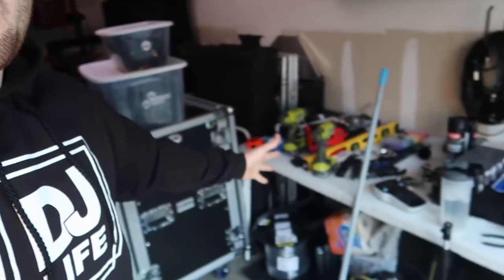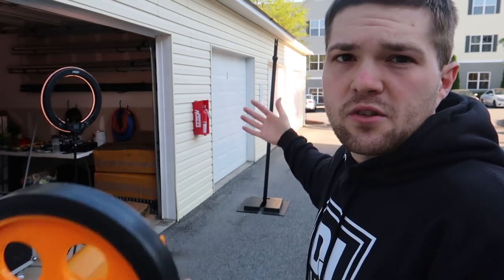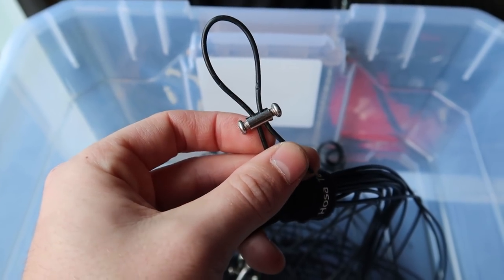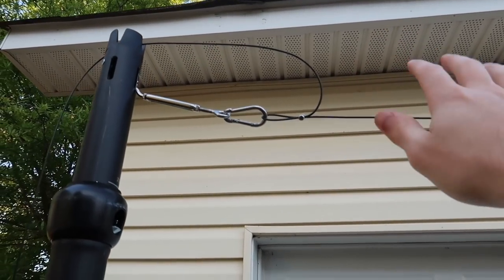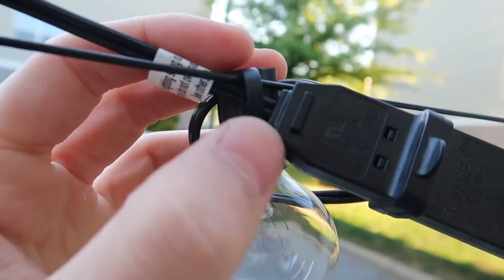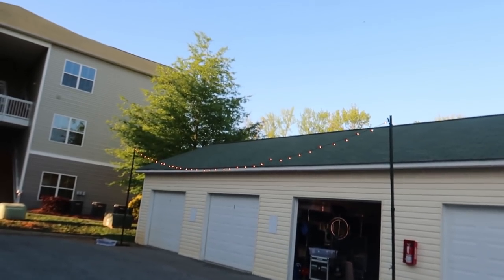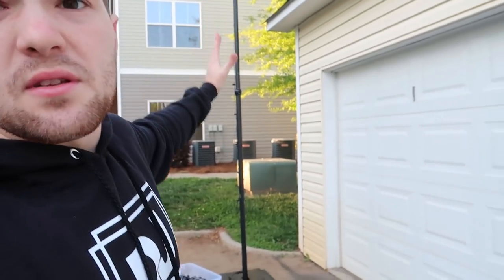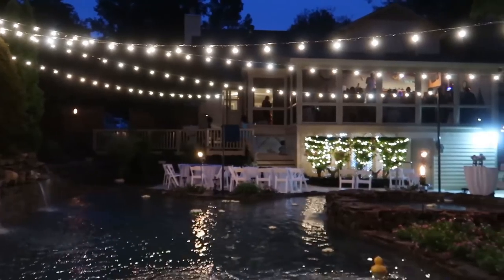How to Hang Bistro String Lights for Weddings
DJ tutorial: In this video I walk you setup by step through how I hang glass bistro lighting at events. Including all the material needed to do it and pricing!

April 18th, 2020 - Glass String Bulb Lighting

Stuff Used
25' Glass String Lights
Hanging Kit (Wire, hooks)

Truss/Staging
-4' by 4' Stage Risers made by ProXdirect